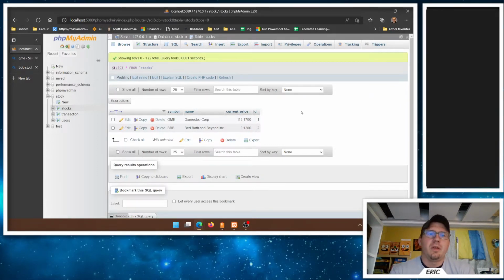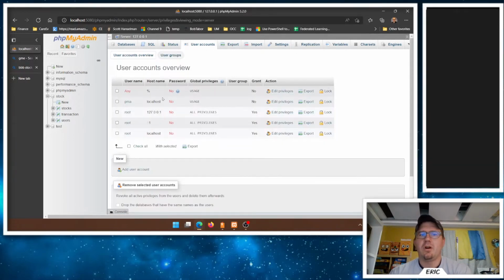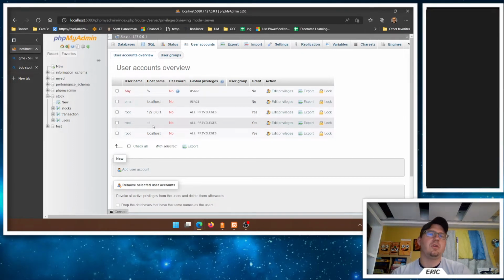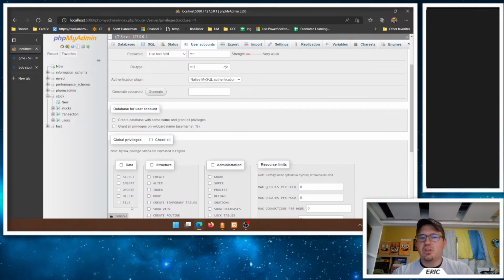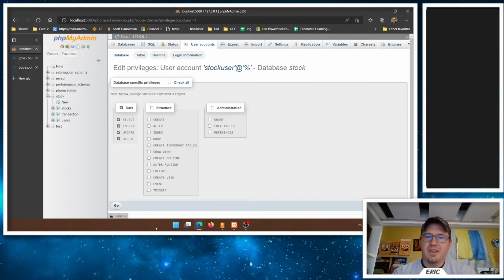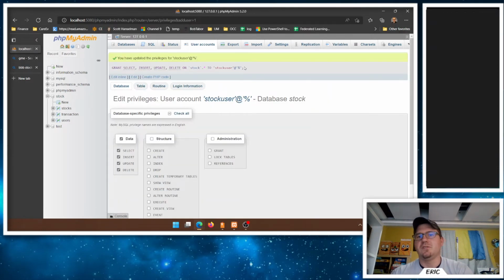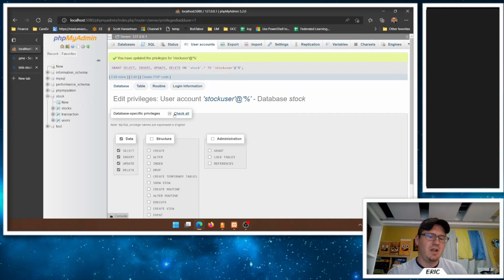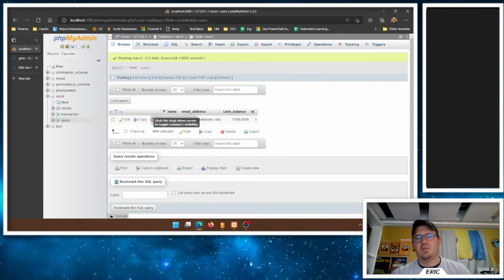CIS 2454 - Web Systems Development (PHP/Java) - Creating a restricted user in MySQL